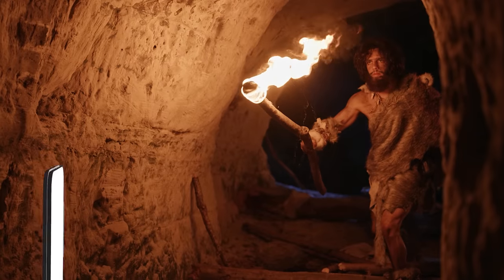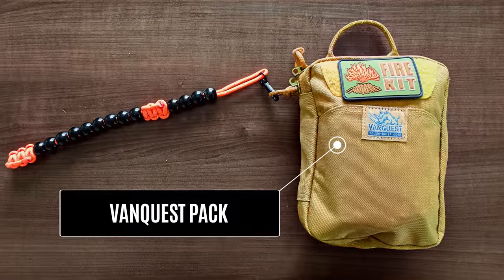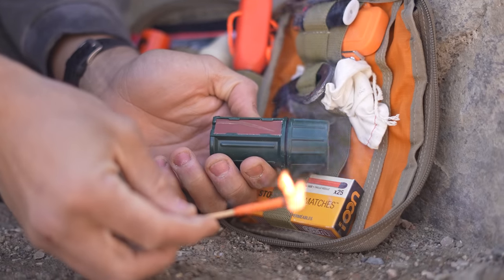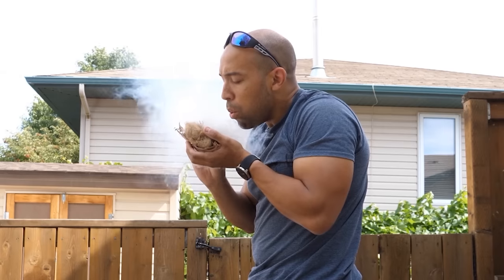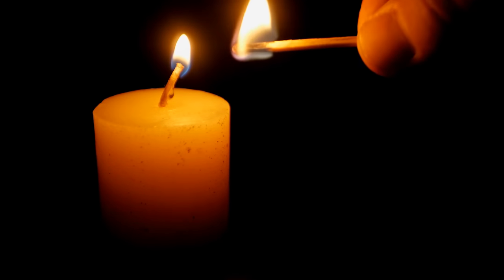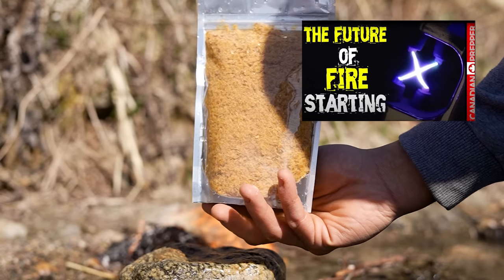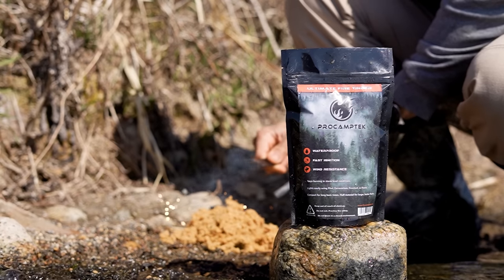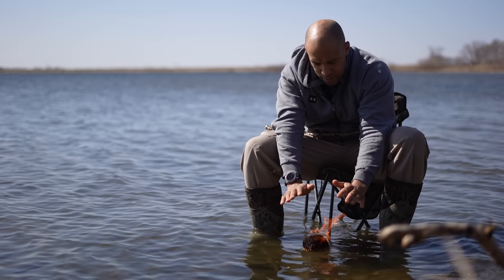How to Build a Survival Fire Kit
Fire is one of the most important skills to learn for emergency preparedness. In this video we discuss firecraft and all the things you need for your fire kit.

Build Your fire kit
Ultimate Fire tinder

Camo Arc Lighter

Barbecue lighter

Fastfire stick

Bowdrill practice kit